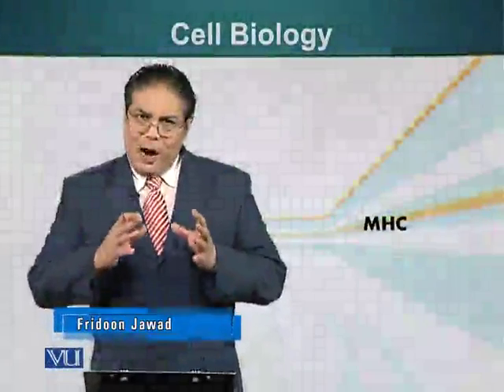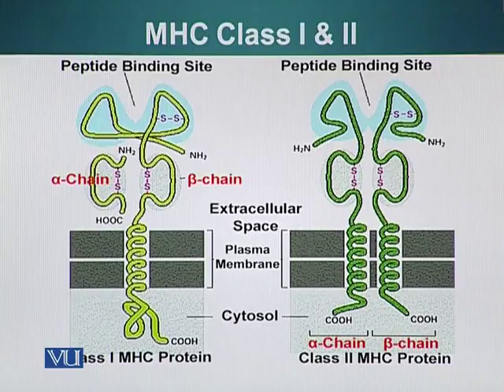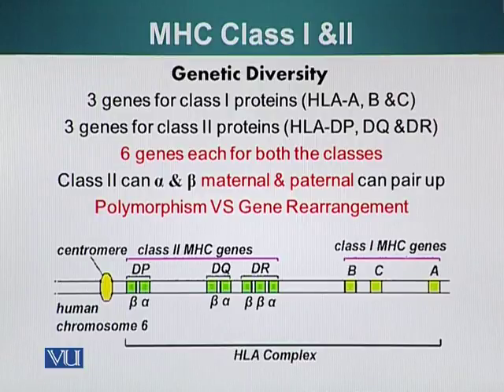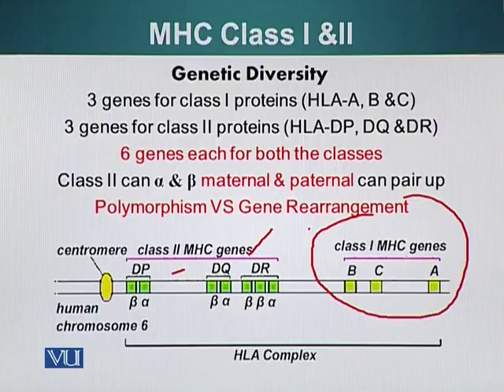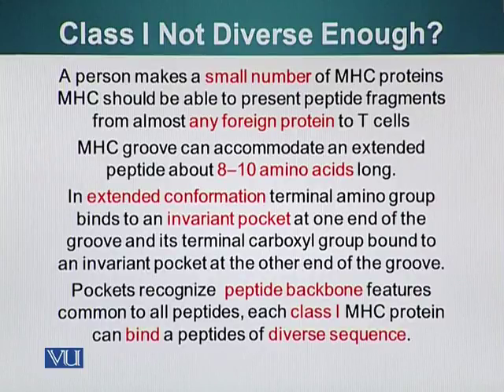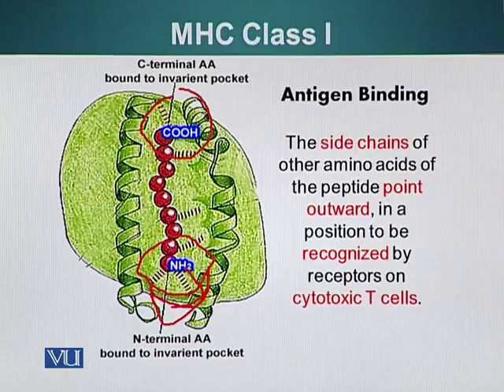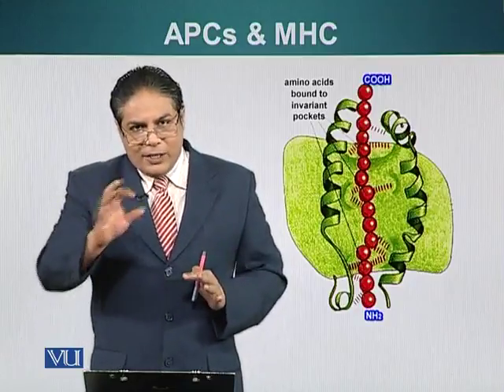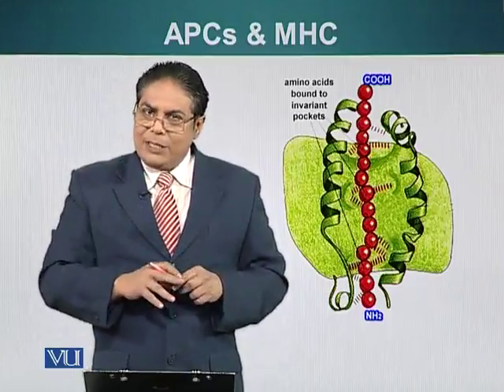Topic 132 (BIO201 - Cell Biology)